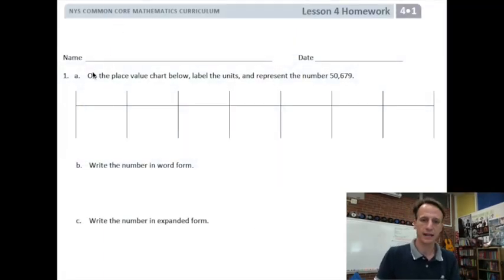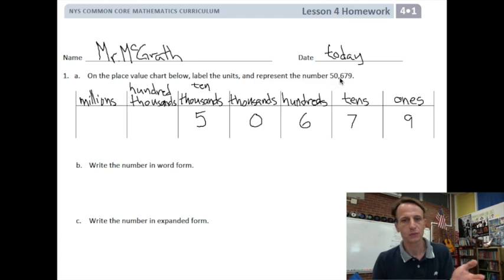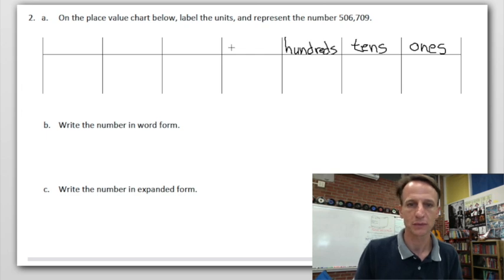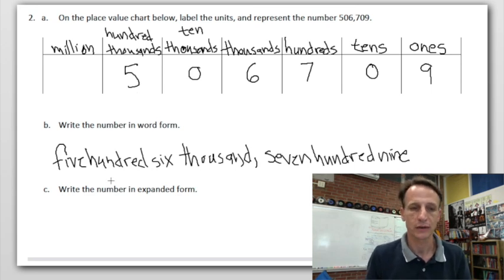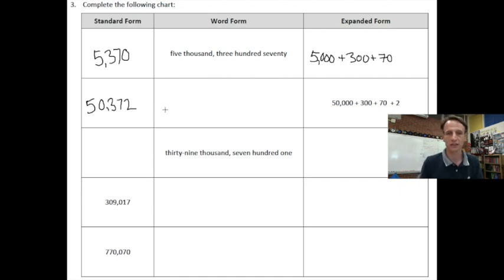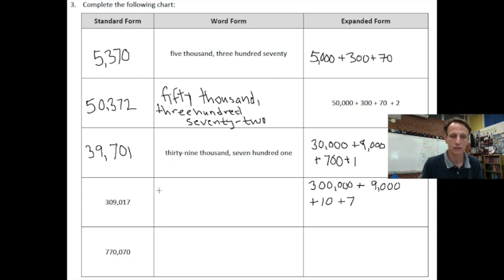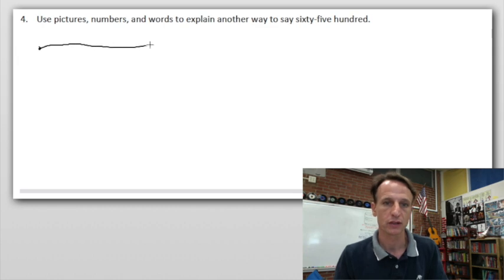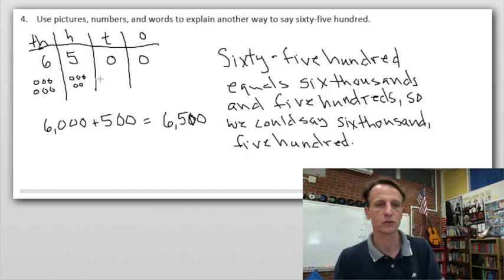Eureka Math Homework Time Grade 4 Module 1 Lesson 4